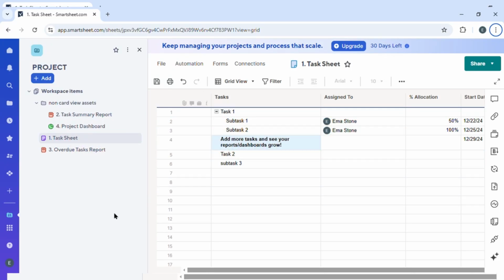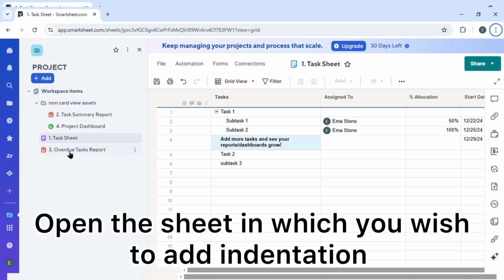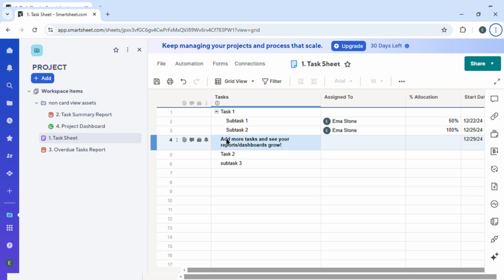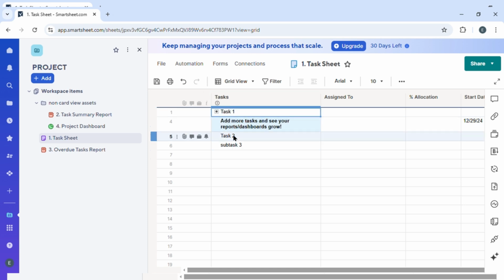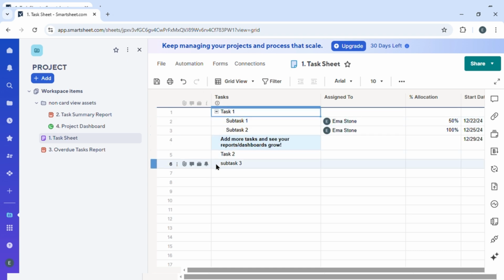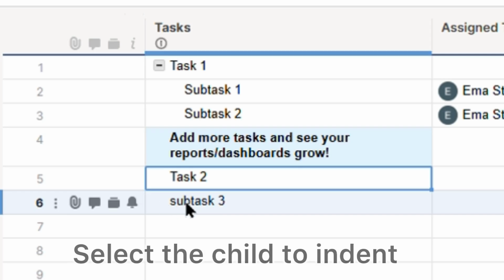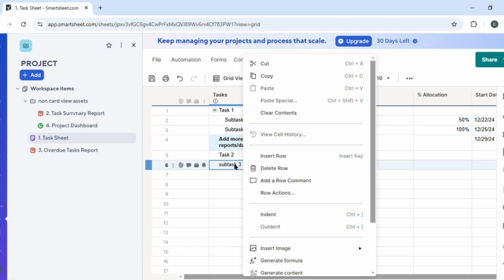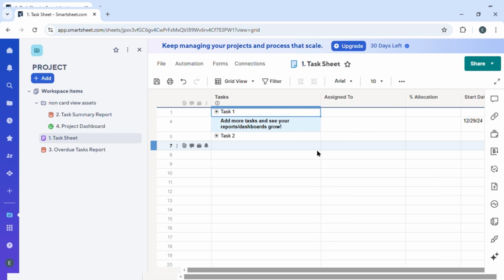How to Indent in Smartsheet (2025) | Easy Guide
Looking for a guide on how to indent in Smartsheet? In this video, we'll guide you on how to add indent in Smartsheet.